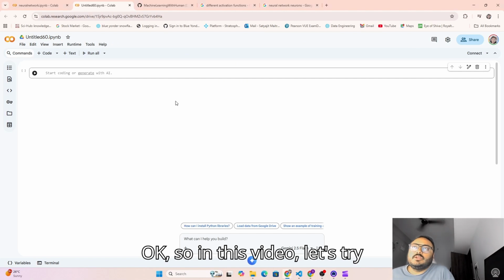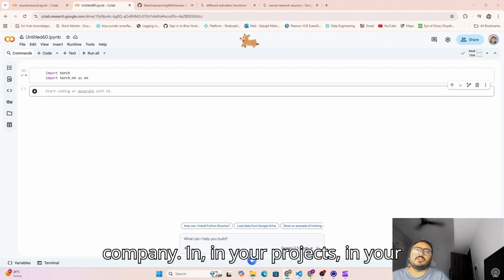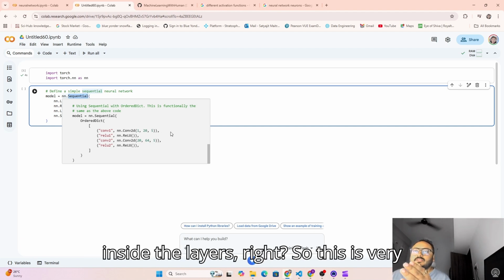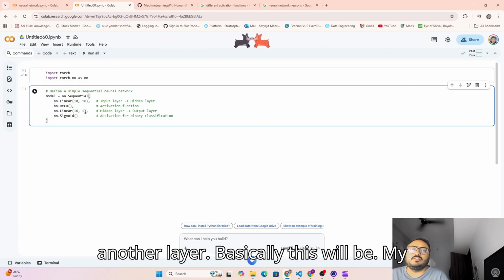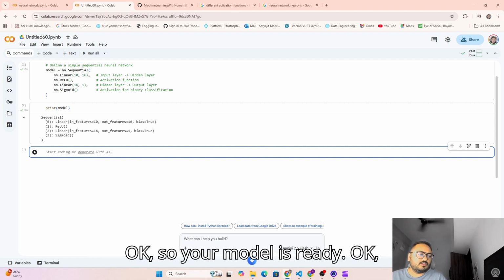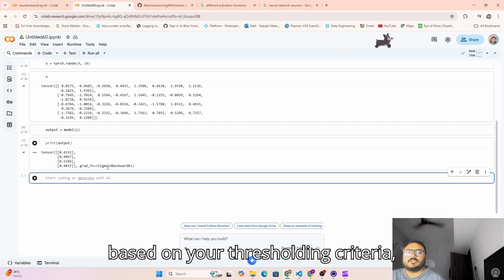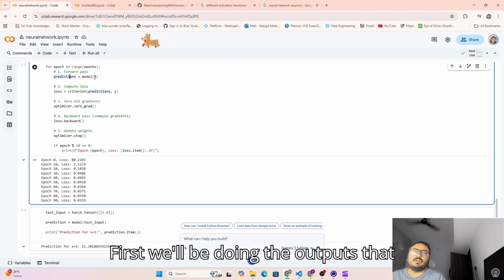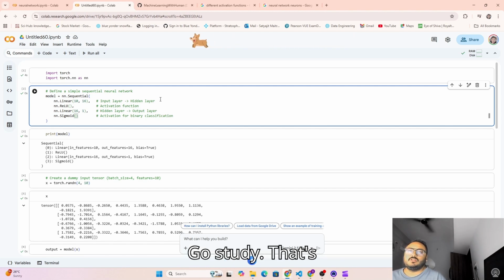Hands on activation function in pytorch